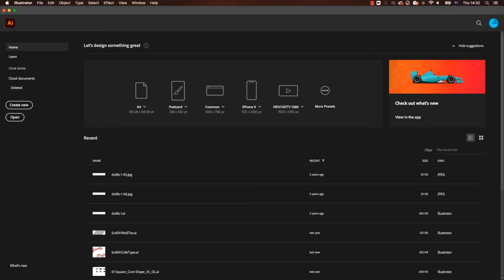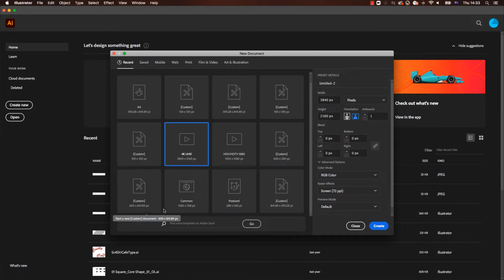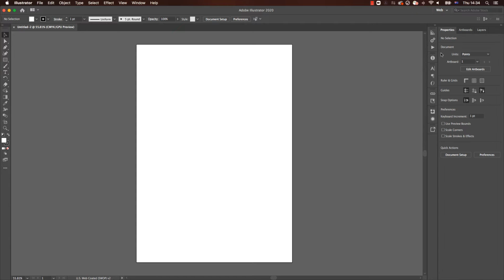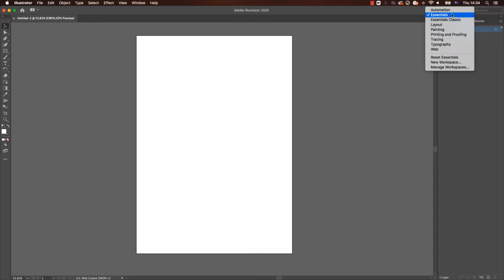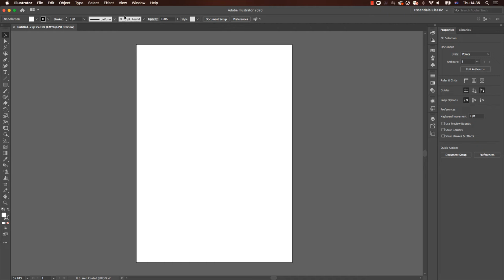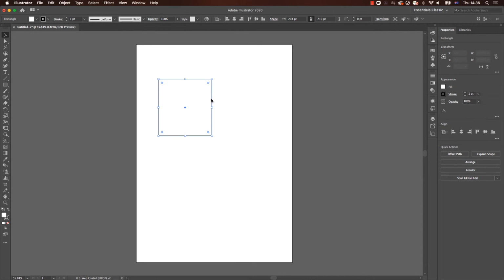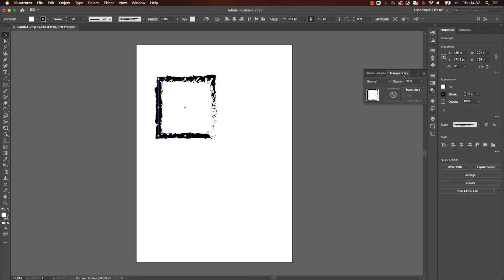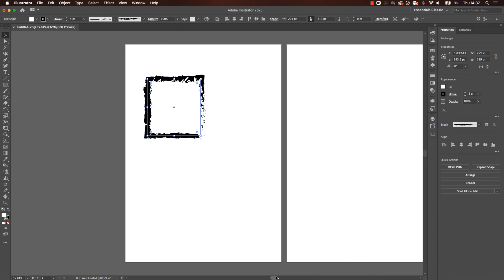IllusIntroWorksp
Faculty of Arts and Education